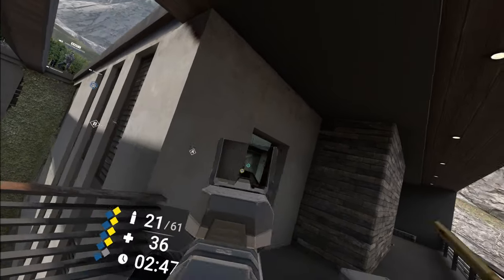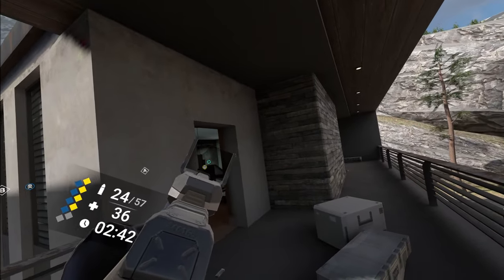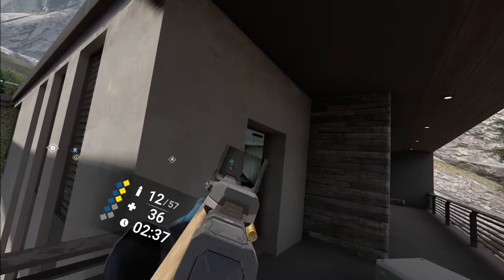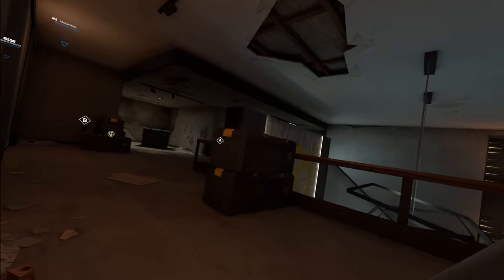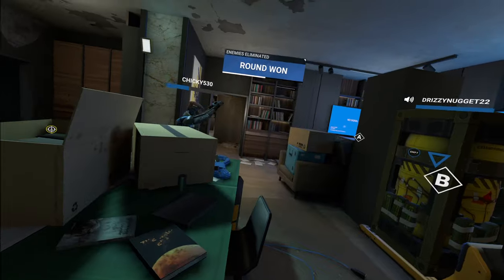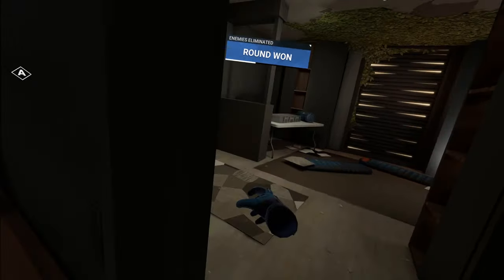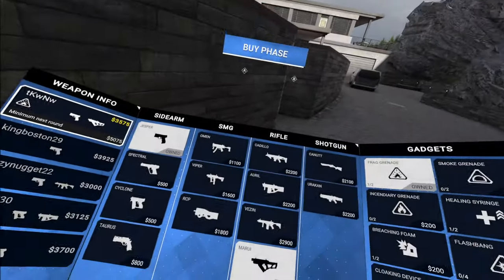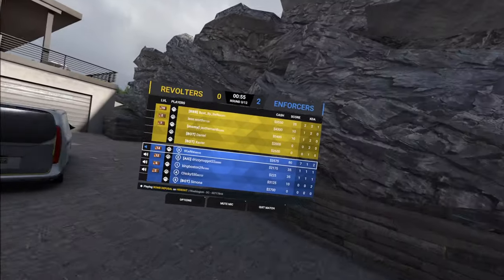I'm cracked | Breachers VR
Almost got the ace